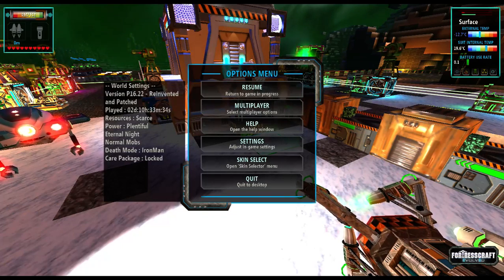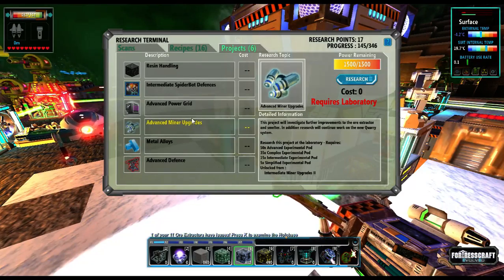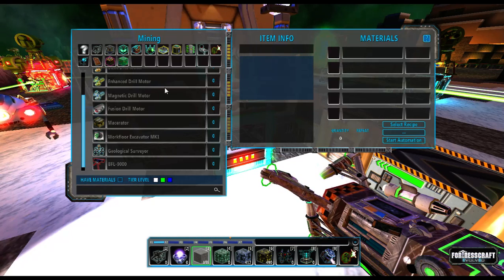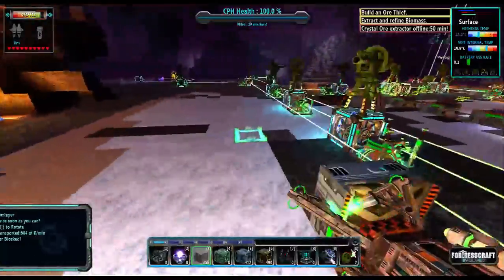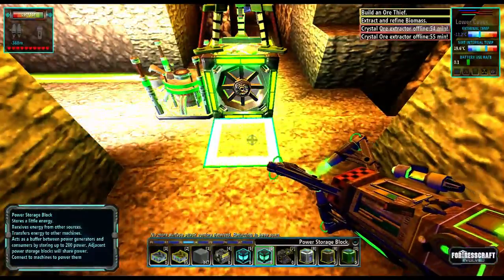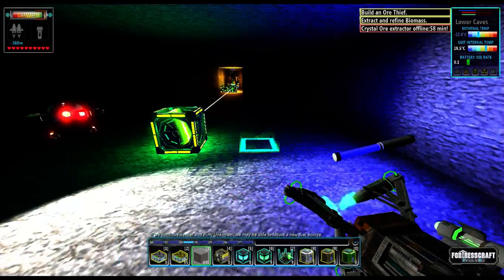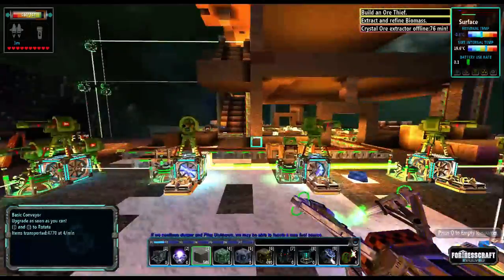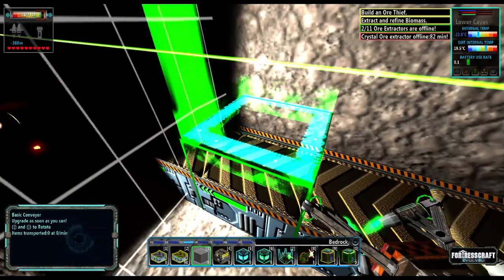Fortresscraft Evolved - Perma night 21